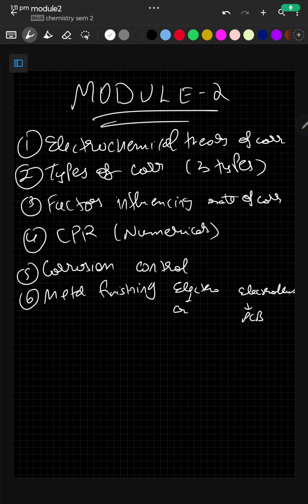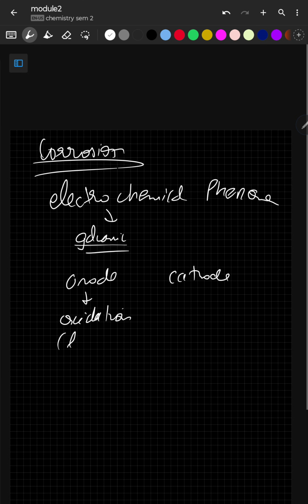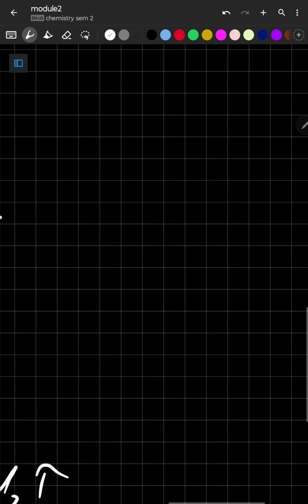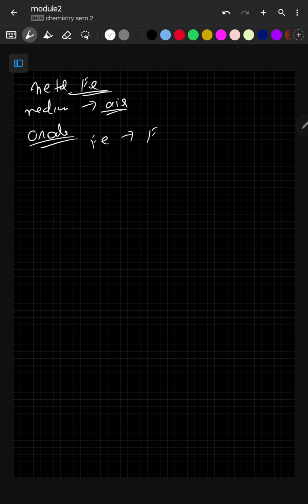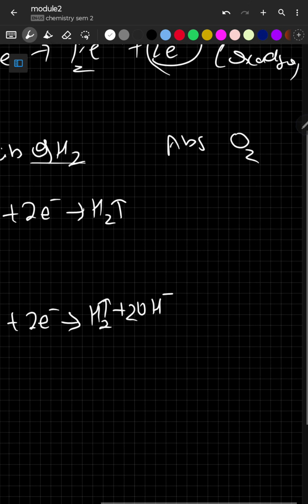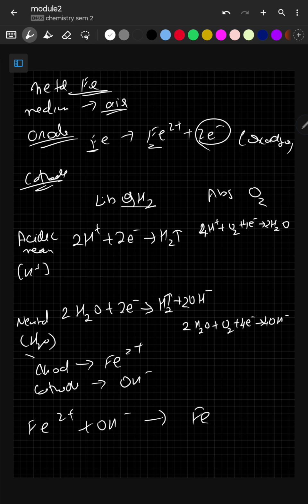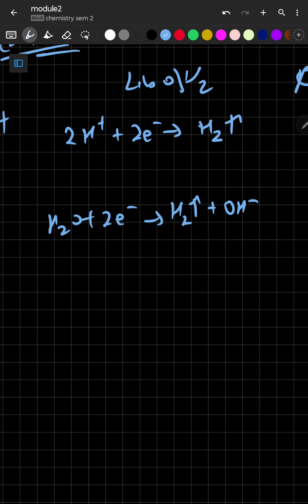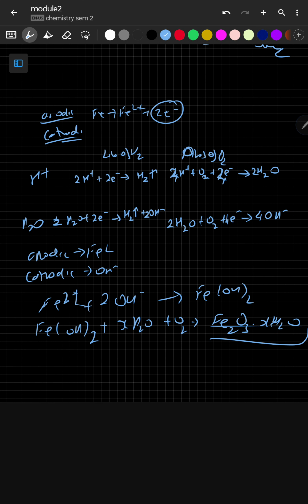Chem module 2 | electrochemical theory of corrosion